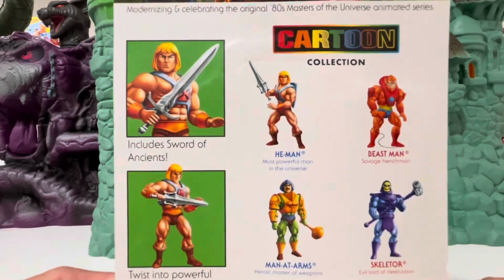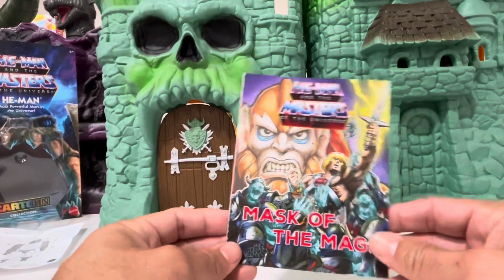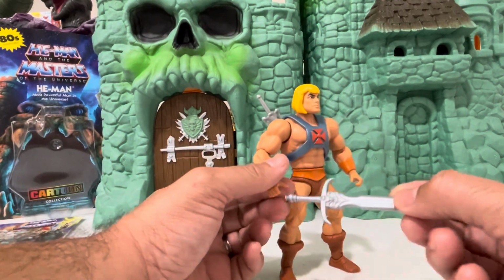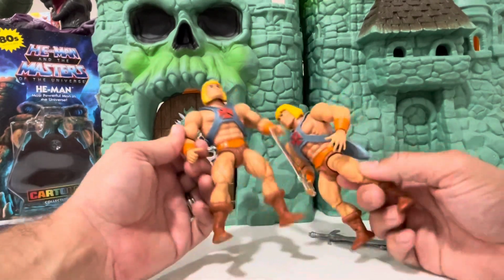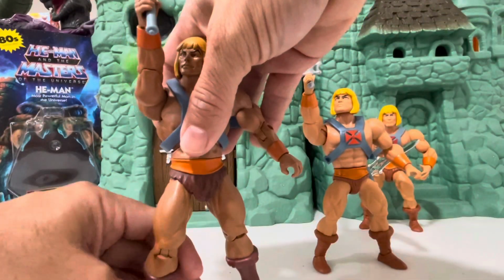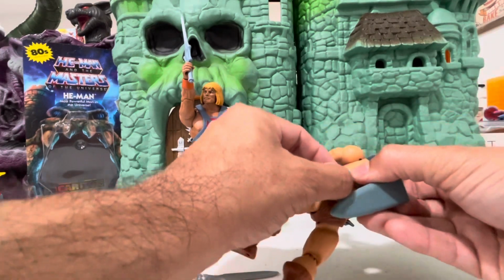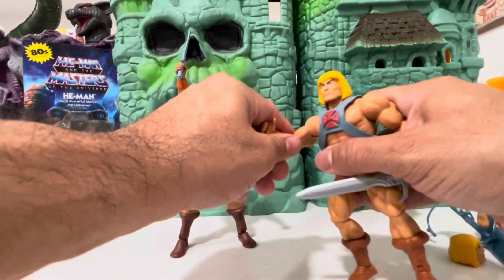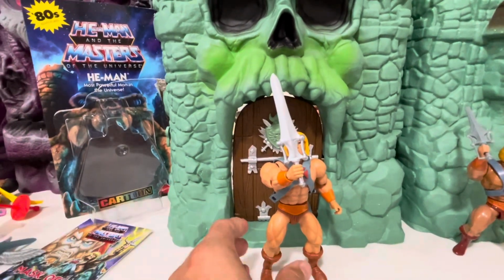He-Man and the Masters of the Universe Cartoon Collection Filmation HeMan MOTU Origins Raw Unboxing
Relive your childhood with this new MOTU Urigins style He-Man and the Masters of the Universe cartoon collection He-Man action figure!
More fun @playtimereturns